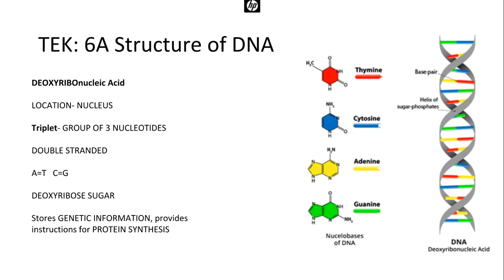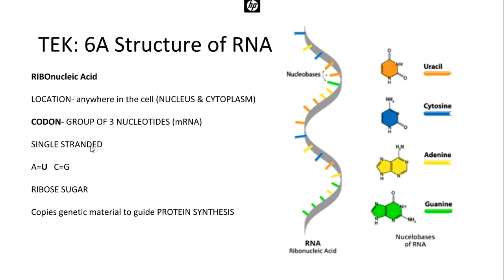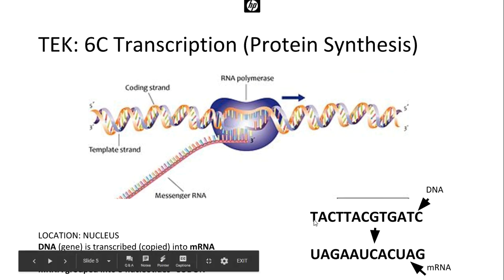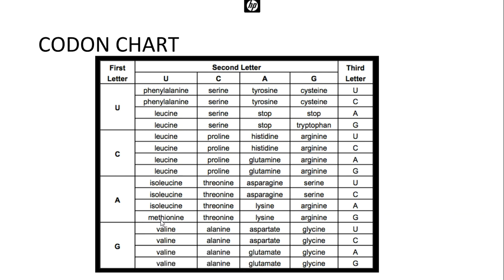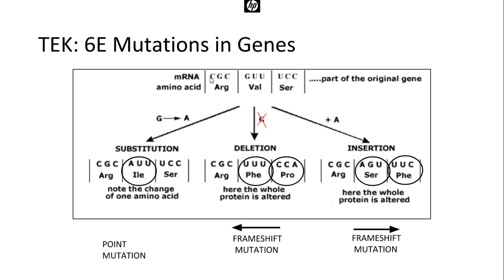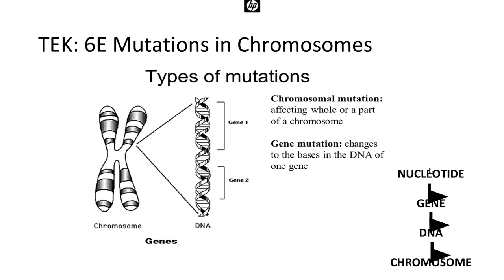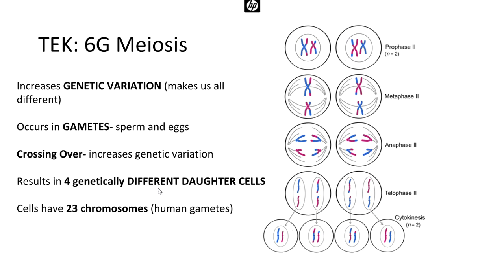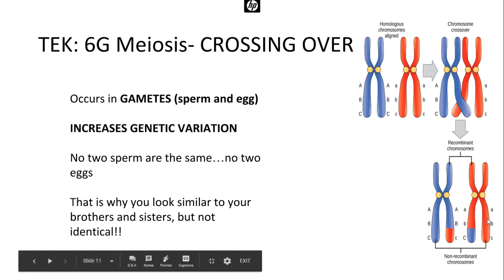Biology- The Role of Nucleic Acids- Protein Synthesis